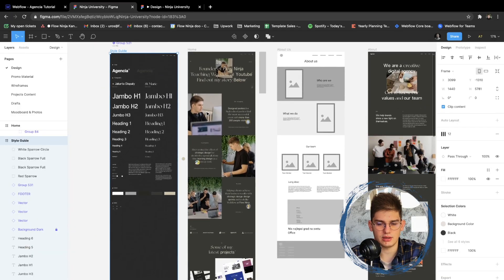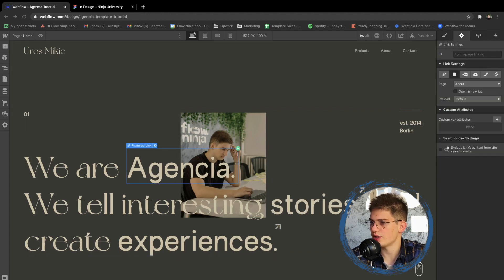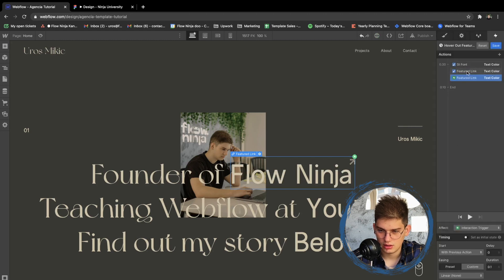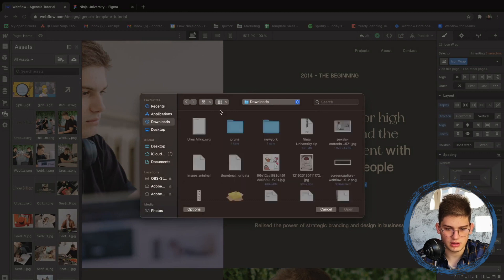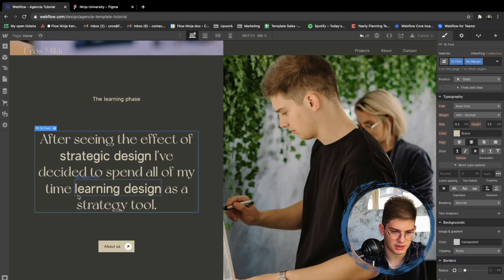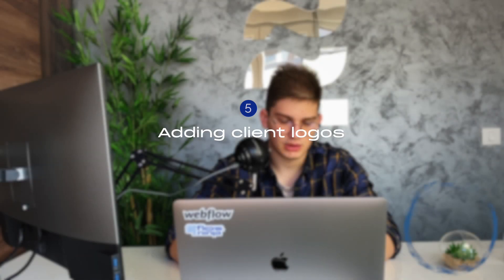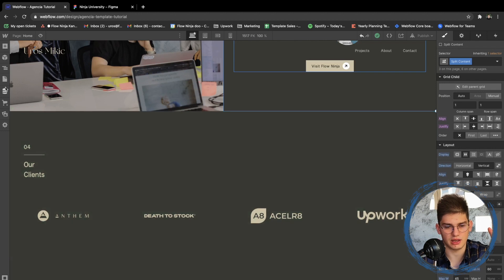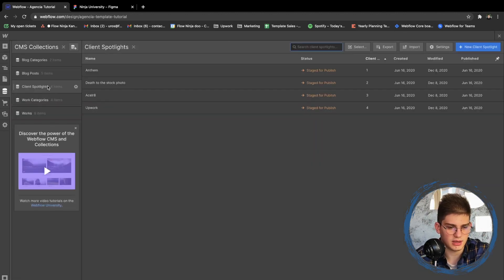Editing The Homepage I - Webflow Portfolio Template, Episode 5/6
Learn how to create a Webflow Portfolio website in 6 easy steps. We're going over Webflow Agencia Template and explaining what steps to take in order to make it live in no time.

Have a process to follow in order to get your domain name, get into Webflow, create your portfolio, logo & tips and tricks to have a unique portfolio.